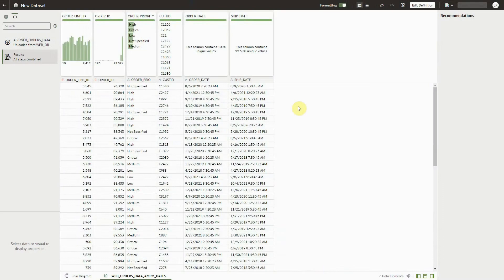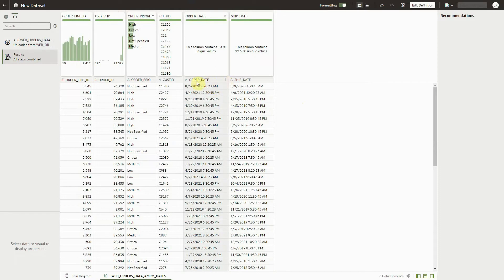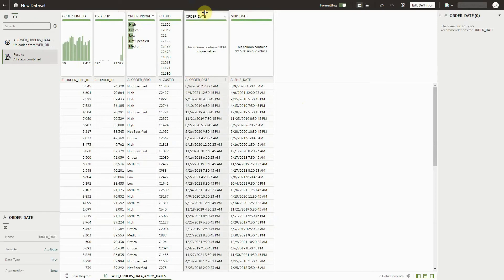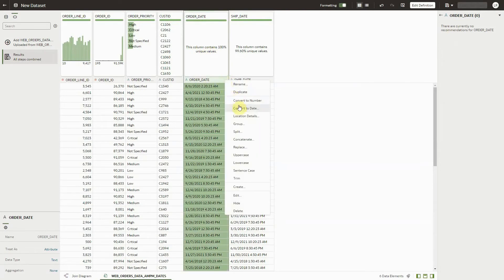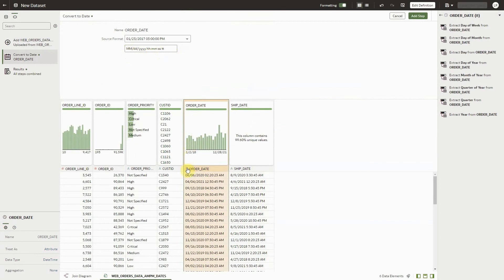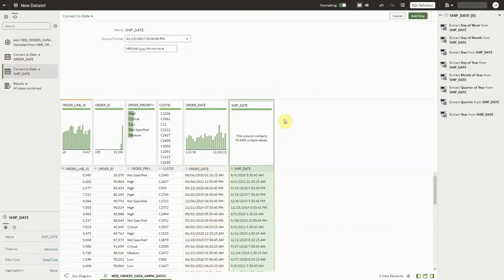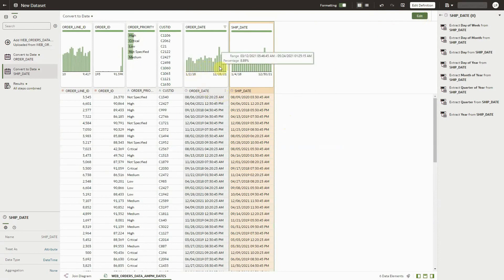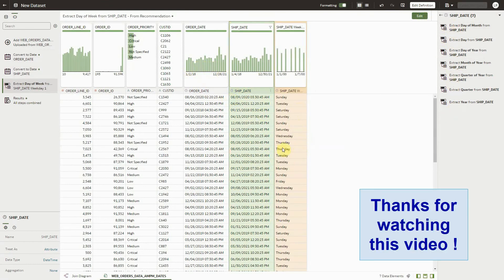Converting AM/PM Text Fields into Dates with Oracle Analytics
This video shows how to easily convert text fields with AM/PM date values into date fields in Oracle Analytics. This feature was added to Oracle Analytics as part of the Sept 2022 update. A playlist of more of the new features coming with Sept 2022 update is available